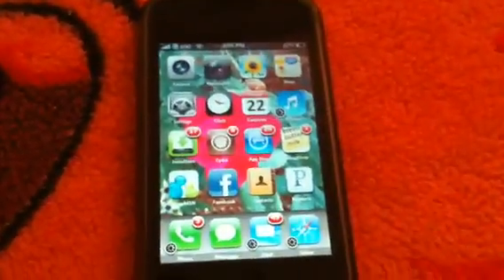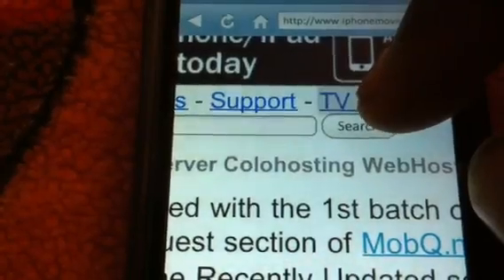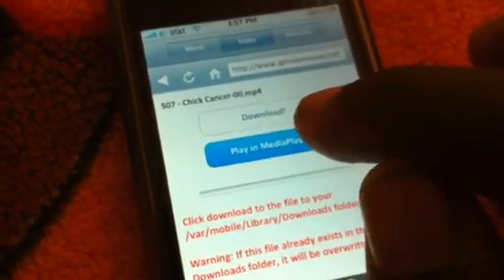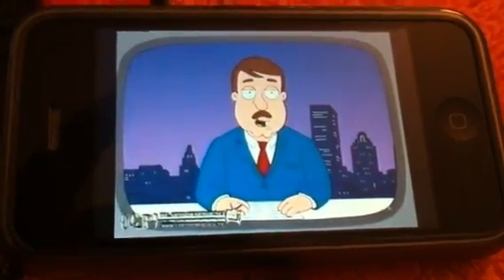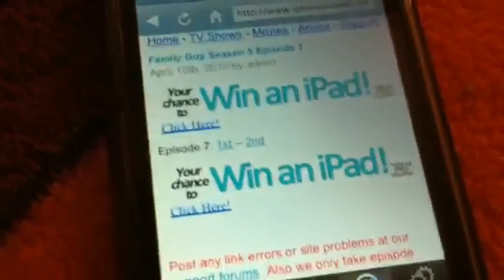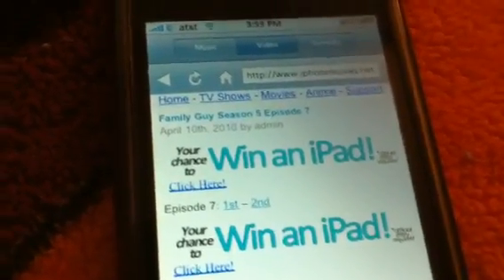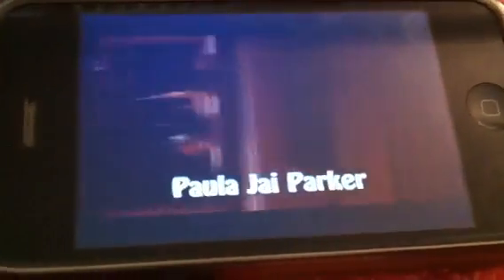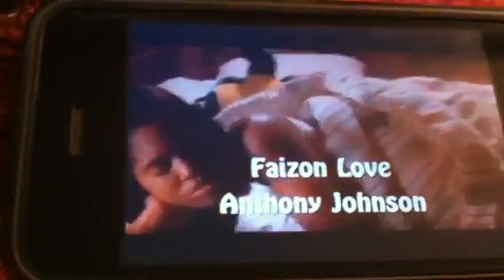Free movies on iPhone and android devices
a quick video on a cool website for free movies an tv shows on iPhone and android devices. iphonemoviez.net and i4iphones.info